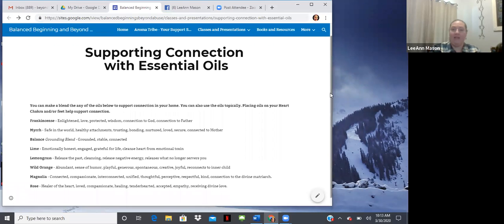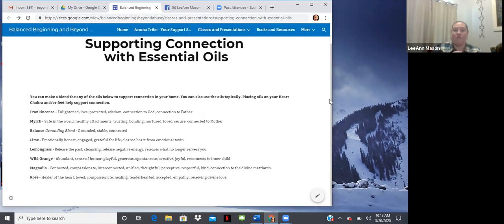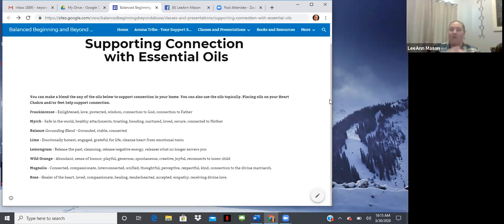Connections Class featuring doTerra Essential Oils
Learn about ways to connect online and with physical distancing.
Make a tasty fruit dip with us.